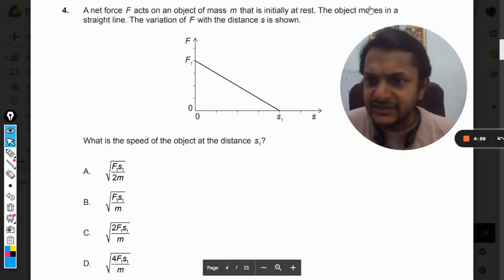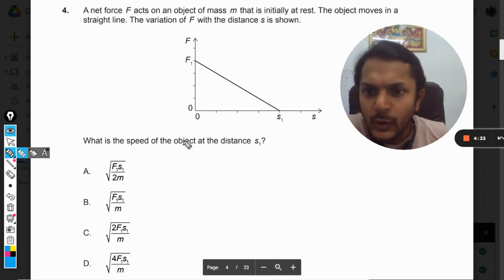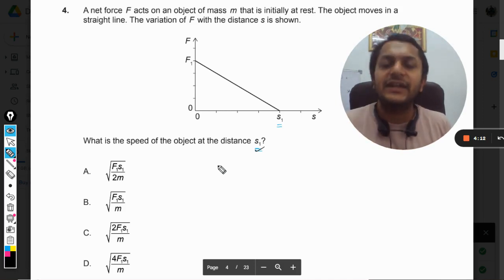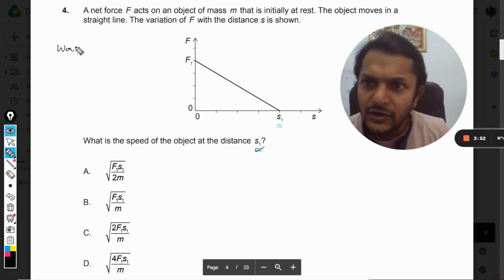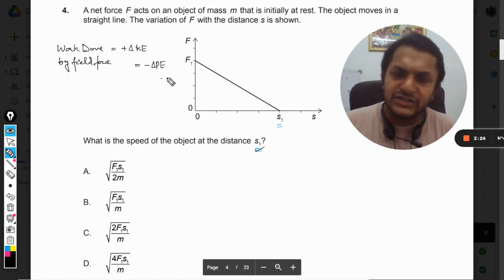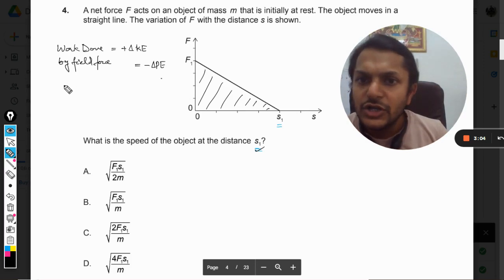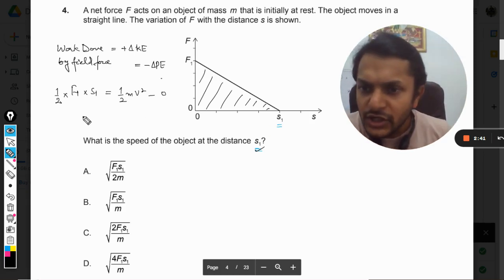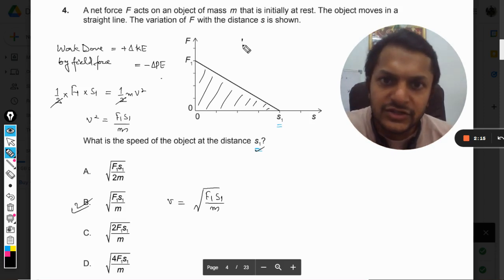A net force F acts on an object of mass m that is initially at rest. The object moves in astraight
A net force F acts on an object of mass m that is initially at rest. The object moves in a
straight line. The variation of F with the distance s is shown.
What is the speed of the object at the distance s1? Here is the link for DISCORD SERVER
Valid forever.!